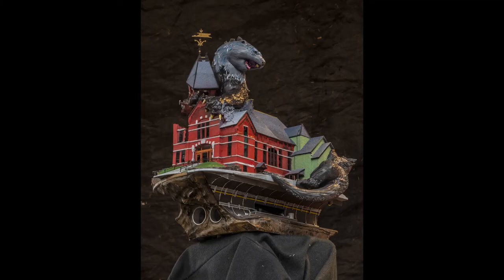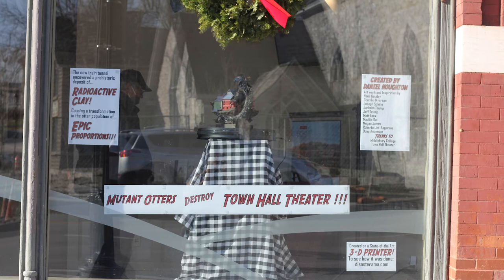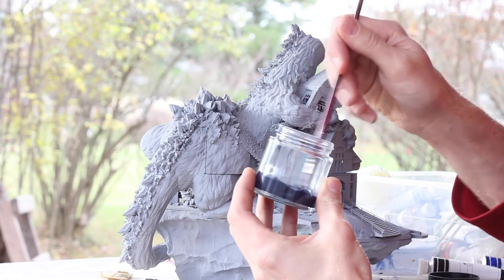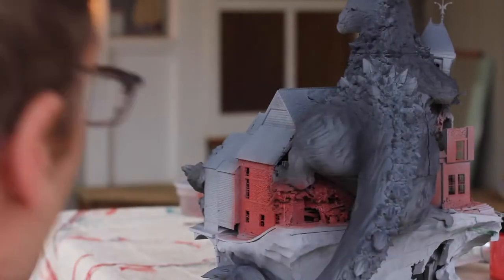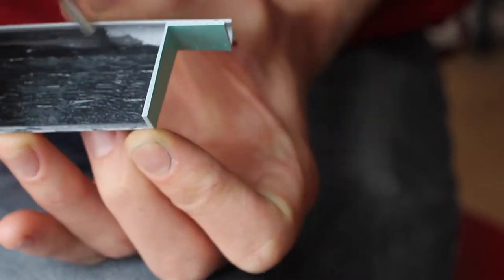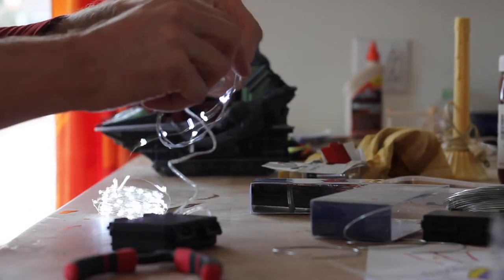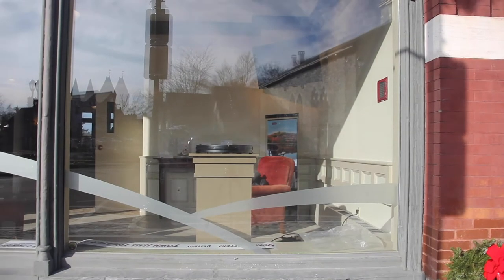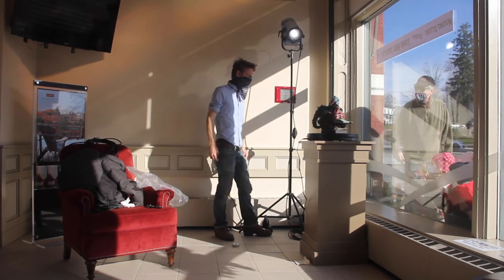Week 09 - Painting and Installing the Attack on the Town Hall Theater!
Week 9 is where I paint and light and install the project in the glorious display windows of the National Bank of Middlebury.